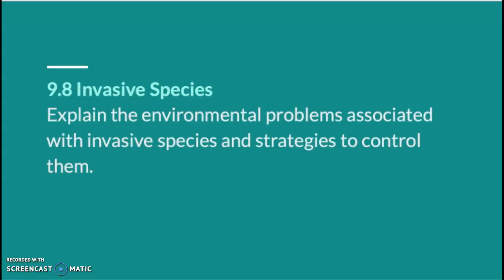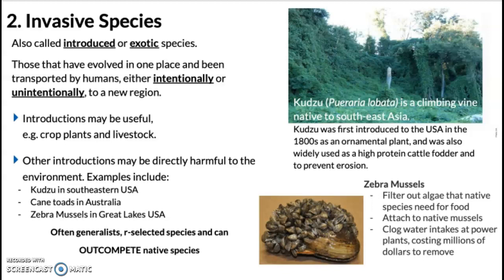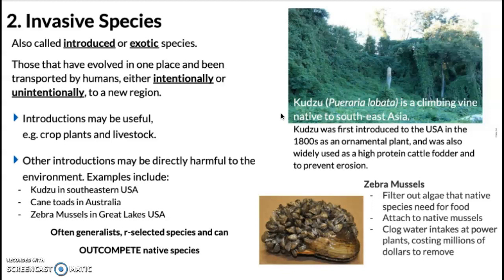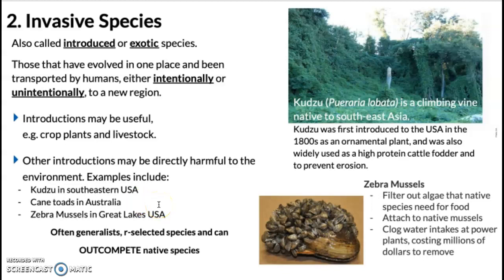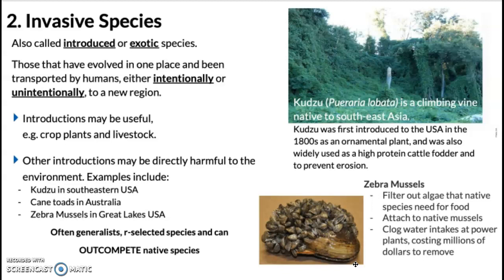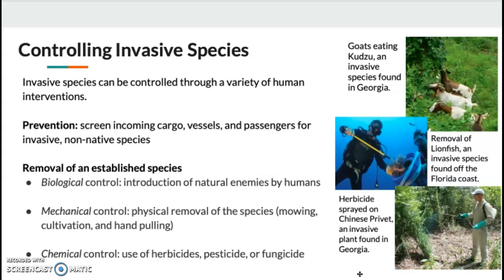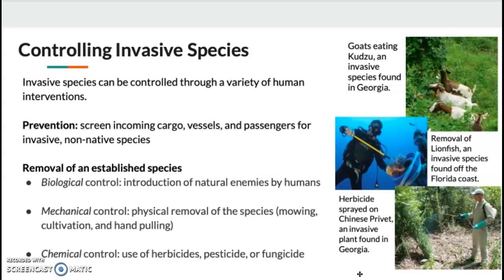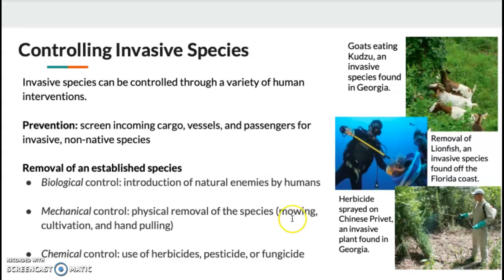9.8 Invasive Species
9.8 Invasive Species